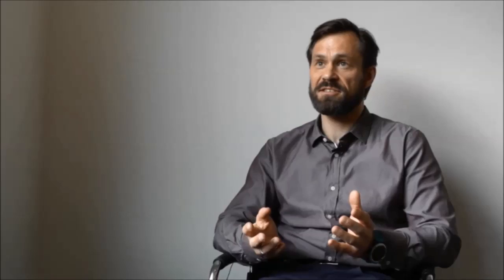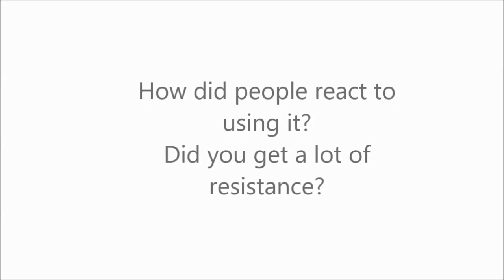Interview with Christian Rasmussen, Grundfos - Goffin & Mitchell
Christian Rasmussen discusses how he designed the multi-factor scoring process at Grundfos and how people reacted to using it.